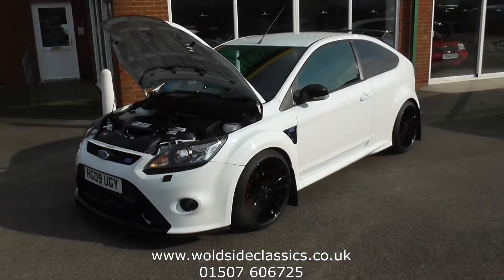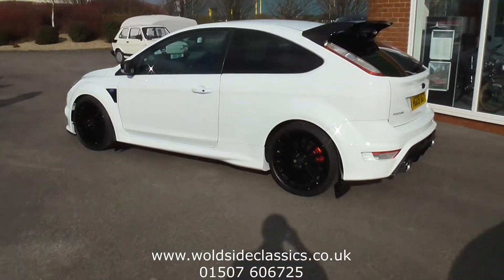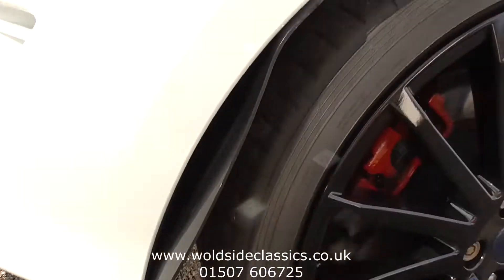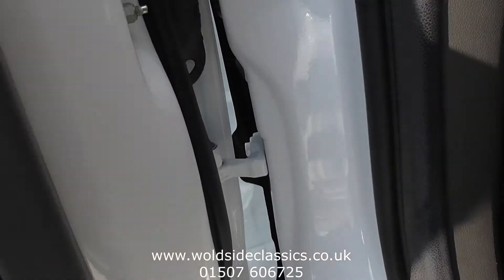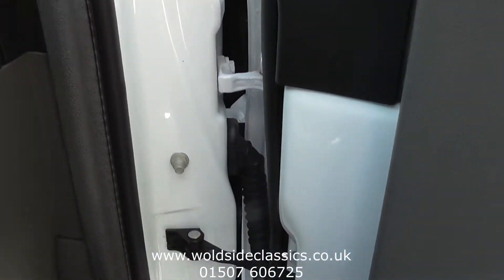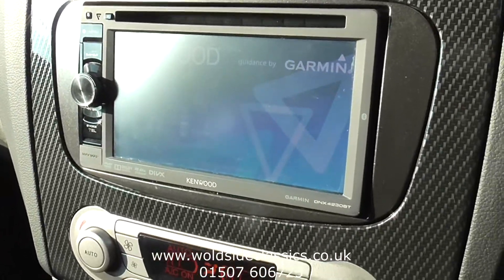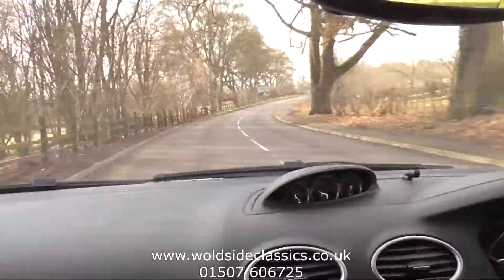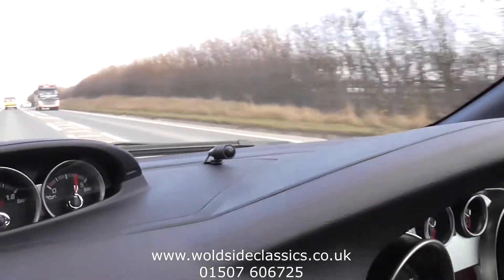SOLD 2009 Ford Focus RS For Sale in Louth Lincolnshire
SOLD This must be one of the nicest cars out there! Lux Pack 1, leather/alcantara Recaro bucket seats, Garmin Navigation system, Airtech Pro Series Black intercooler, airbox, alloy induction pipe & inlet plenum, Collins 350BHP Stage 1 power upgrade, Collins quick shifter, Mongoose stainless steel exhaust with sport cat, Eibach springs, H&R wheel spacers, Triple R lower splitter, original paintwork.